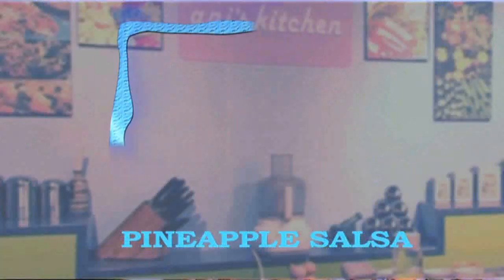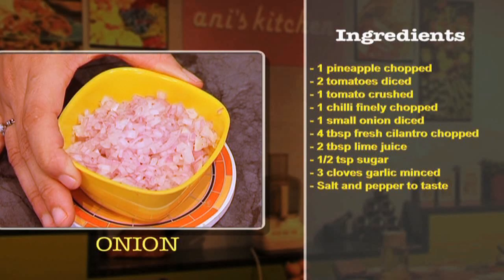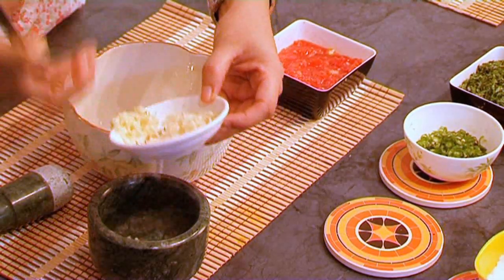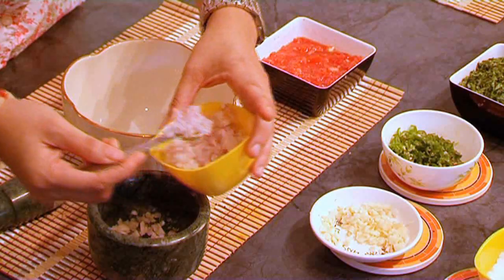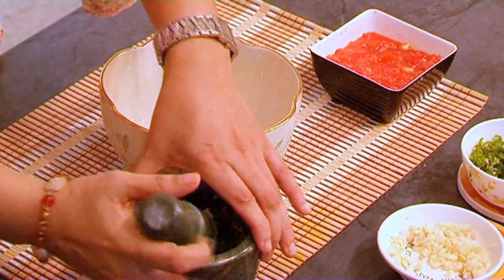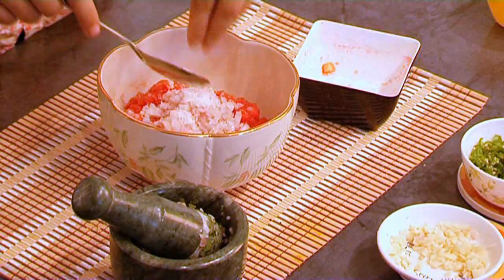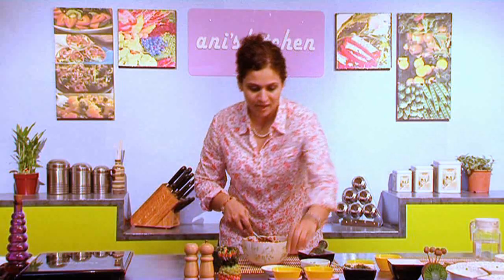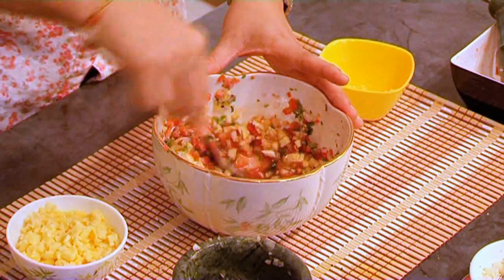HaWaIan PinEaPPLe SAlsA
1 pineapple,2 tomatoes diced,1tomato crushed 3 cloves garlic, minced 1 chilli finely chopped 1 small onion, diced 4 tbsp fresh cilantro, chopped 2 tbsp lime juice Salt and pepper to taste 1/2 tsp sugar

To make a paste for pineapple salsa ,crush garlic, chilli, onions, cilantro together.Further  add tomatoes, crushed tomatoes, pineapple,  onion, sugar,salt pepper, cilantro,lime juice in separate bowl and mix well.Mix both the pastes.Pineapple Salsa is ready to serve.